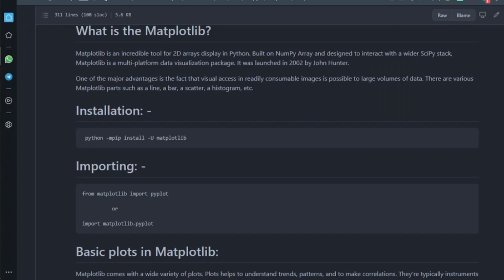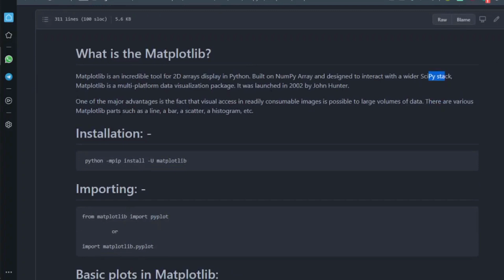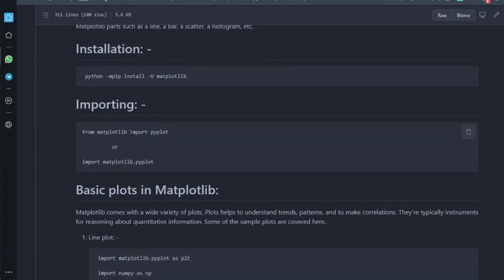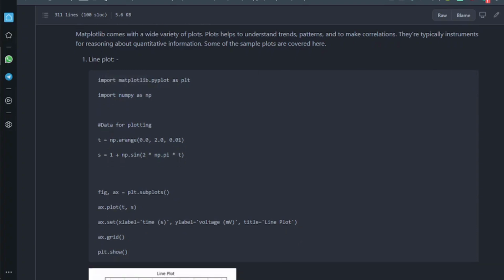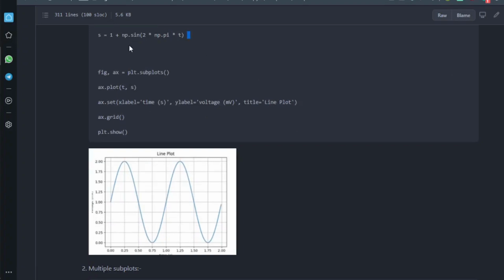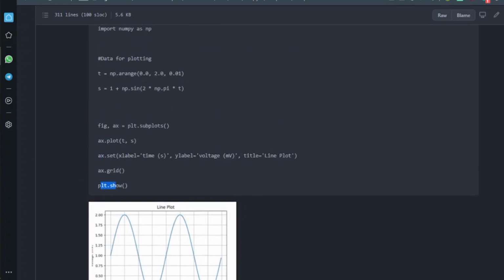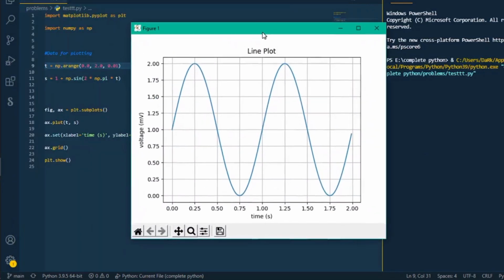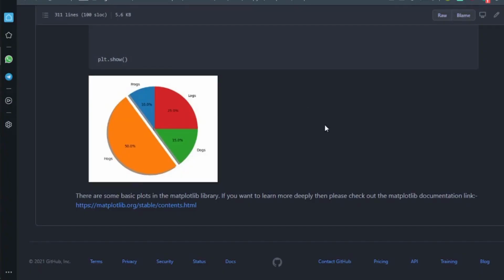Introduction to Matplotlib | Python | DevIncept